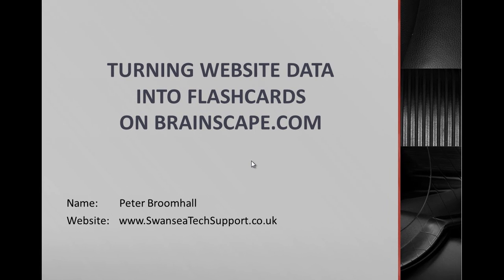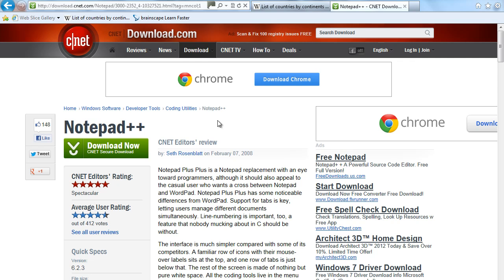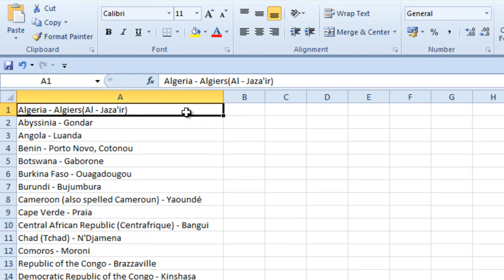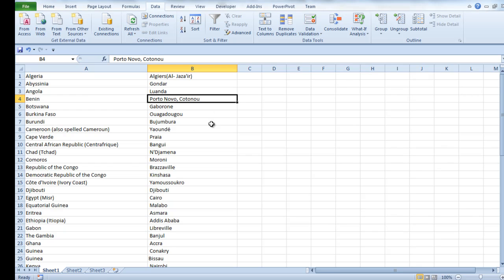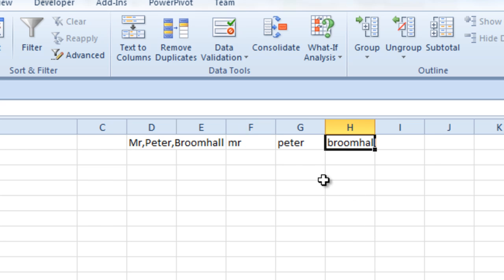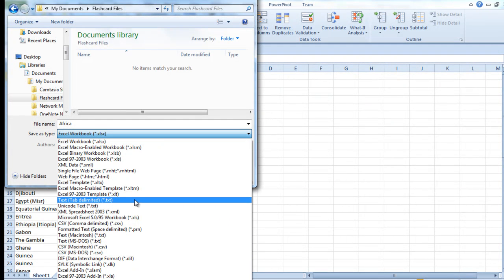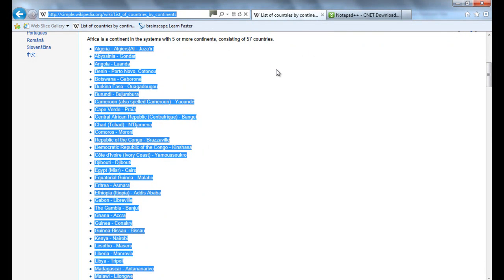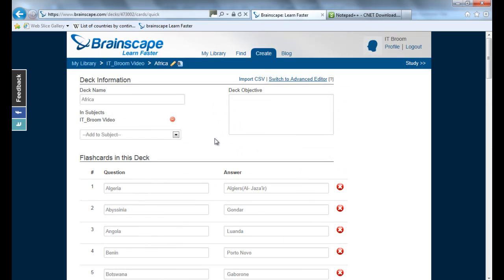Making Flashcards from Website Data - Import into Excel and Upload to Brainscape.com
Import lists from websites, such as Wikipedia, into Excel and upload them to Brainscape. I have been using the Brainscape site a lot during my revision for the MCTS in Windows Server 2008 and thought you all might be interested to know how I make flashcards out of website data. The process for creating flashcards for the Brainscape site is a simple process of importing website data into Excel first and saving your data as a Comma Separated Values file.

However, Brainscape demands we upload in UTF-8 format. No problem, as long as we have Notepad++ installed to convert the web data into UTF-8 format.